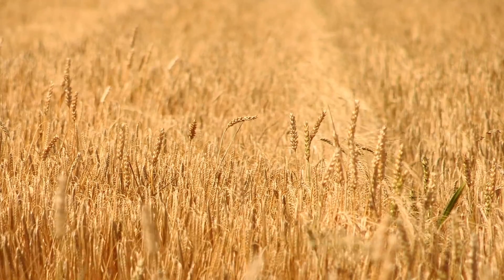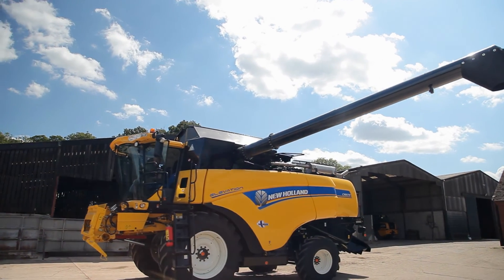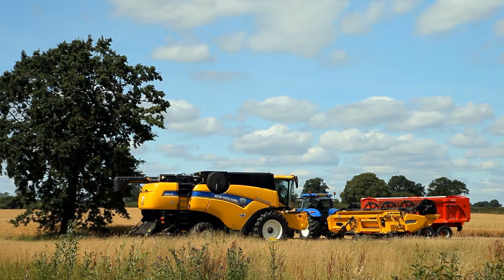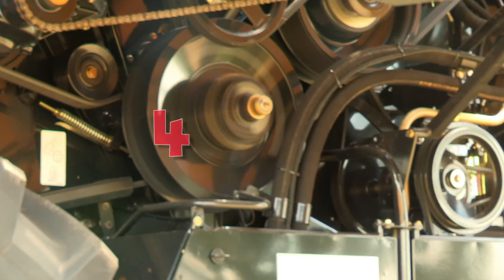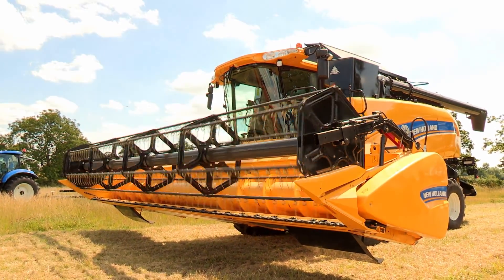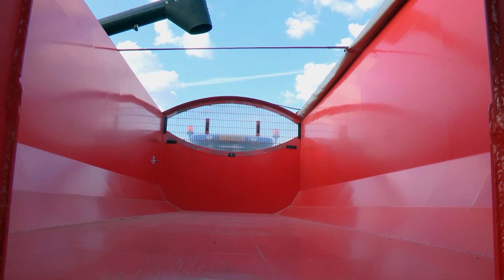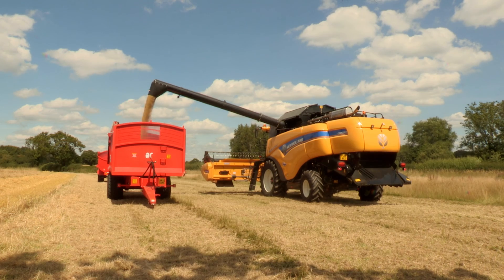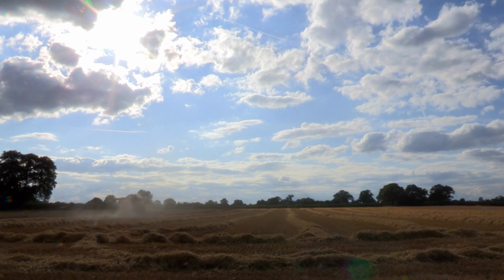Mad About Machines - THE COMBINE HARVESTER!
Big machines working.  New Holland combine harvester.

Fun, educational and toddler-friendly film all about the amazing Combine Harvester!

From the Mad About Machines: Tractor Time! series

Join Dougie Digger as he sees Charlie the Combine Harvester in action, harvesting the barley crop.
Count the spinning wheels, see the chopping blades and see lots of machines in close-up action!
And Sing-A-Long with The Combine Song!